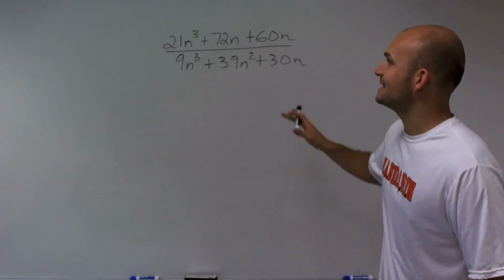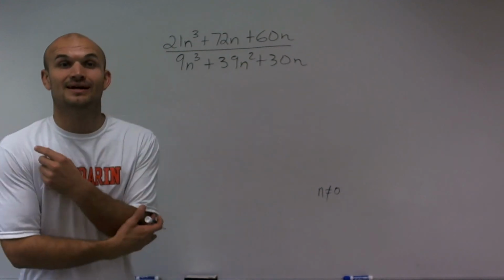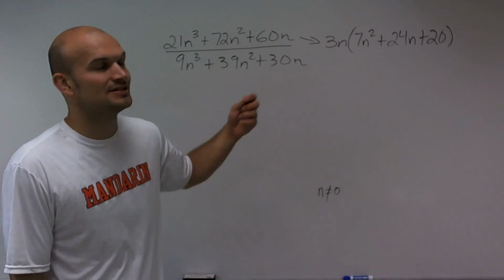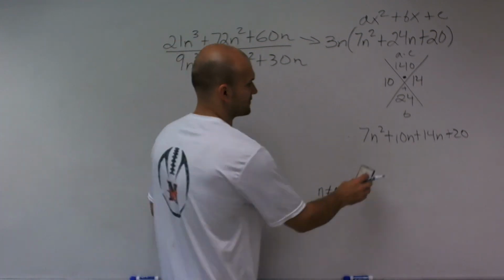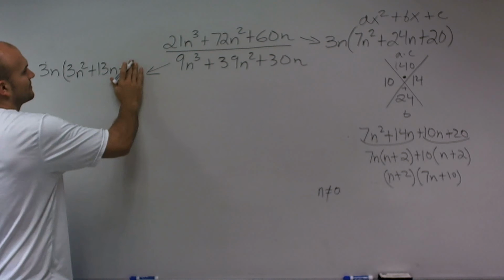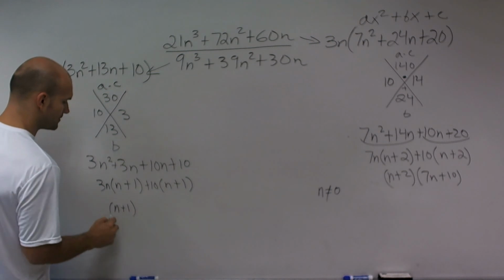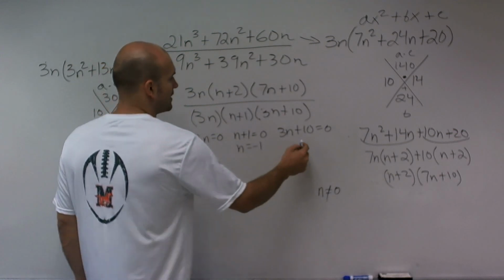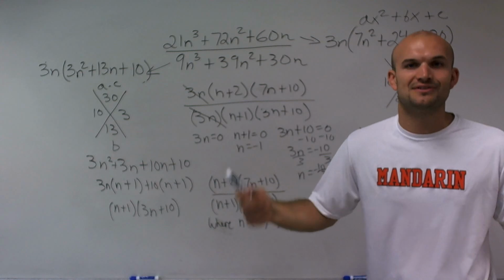Simplify a rational expression by factoring